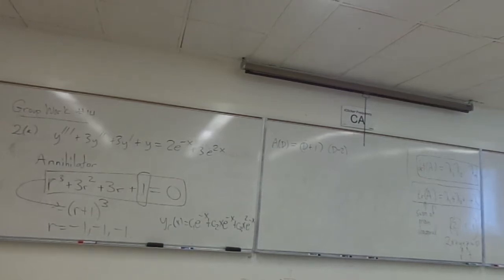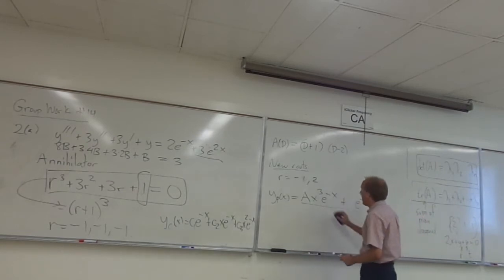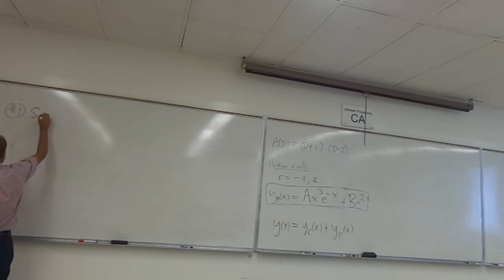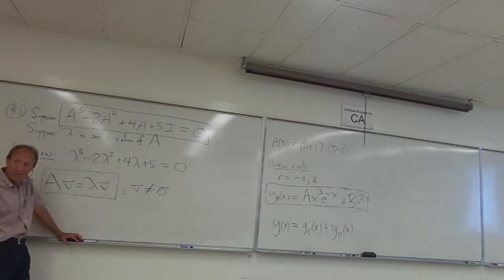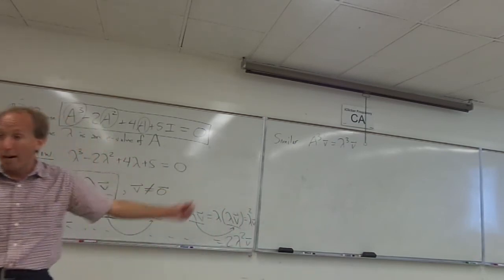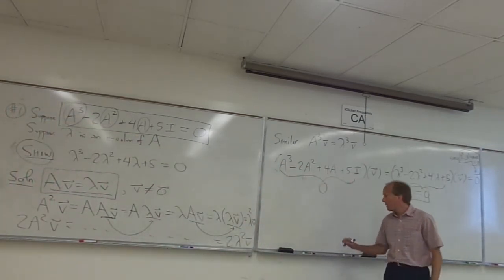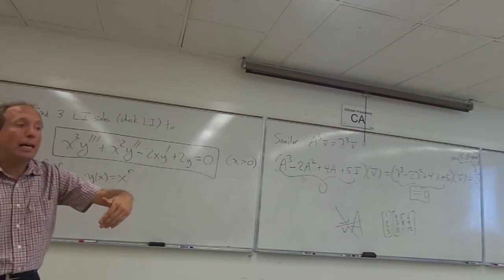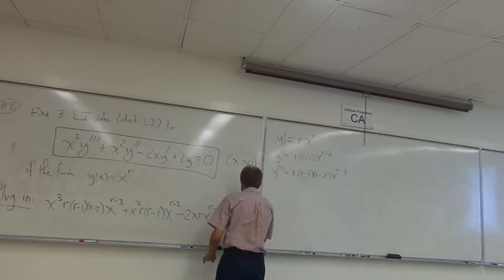Math 250B Review Session Segment #2